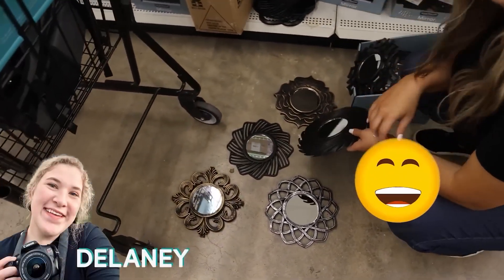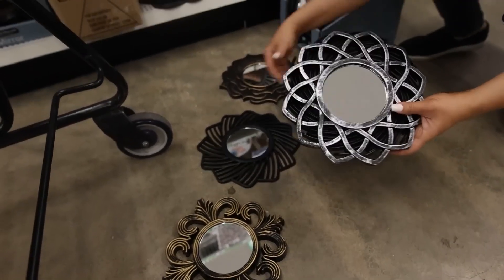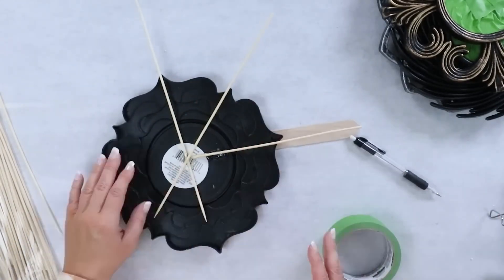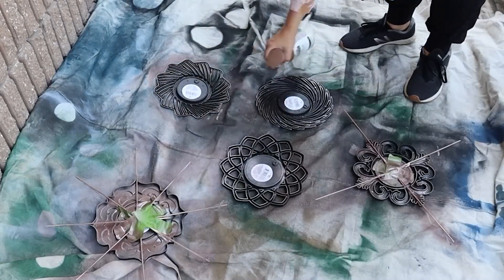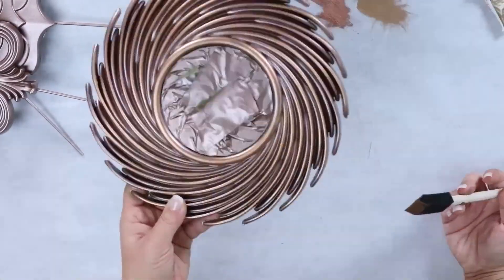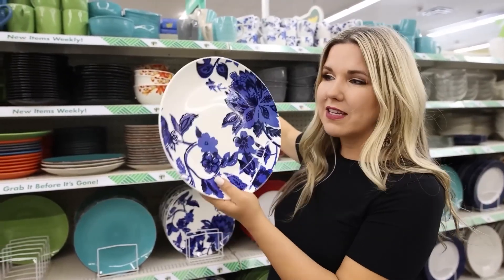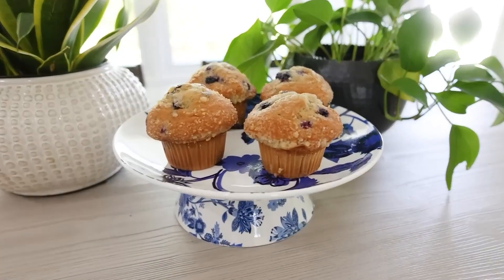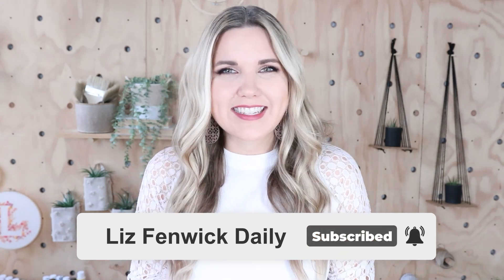Dollar Tree DIY's (Perfect For Beginners!)